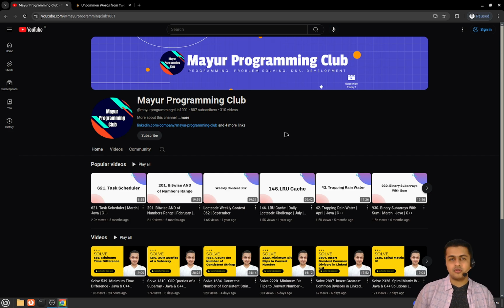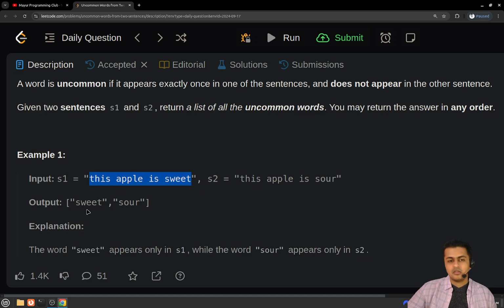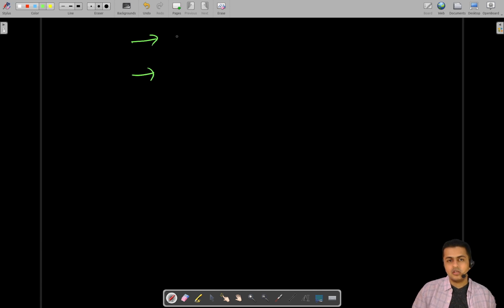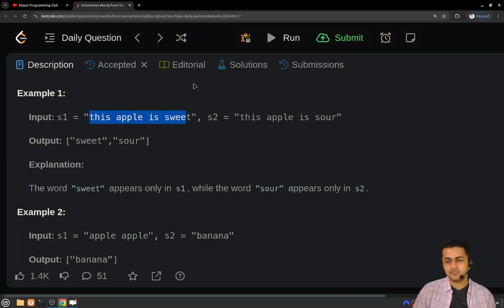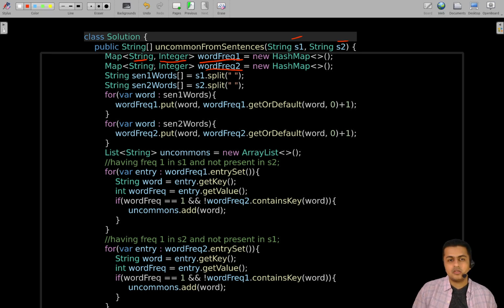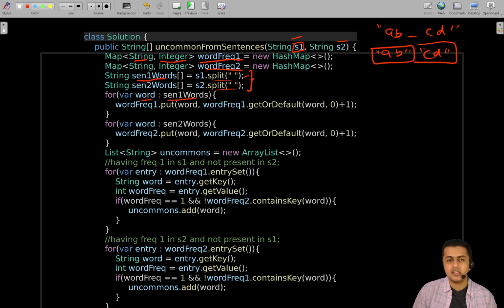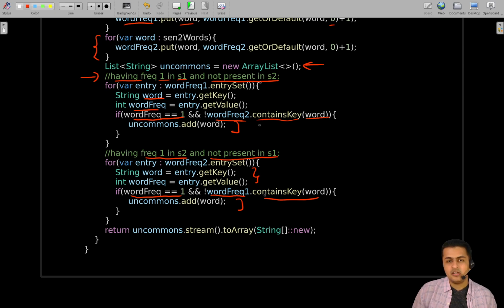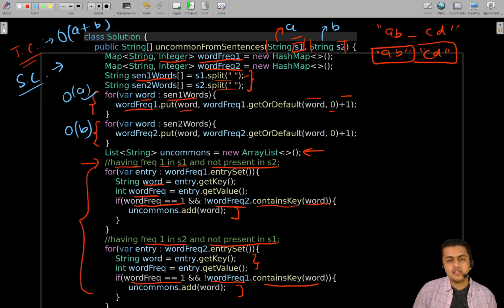Solve 884. Uncommon Words from Two Sentences - Java & C++ Solutions | September Challenge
🔗 Problem & Solutions:
- LeetCode 884 - Uncommon Words from Two Sentences: Dive deep into our comprehensive solutions in Java and C++.

- Map: Master this data structure to solve problems faster. [Learn More]